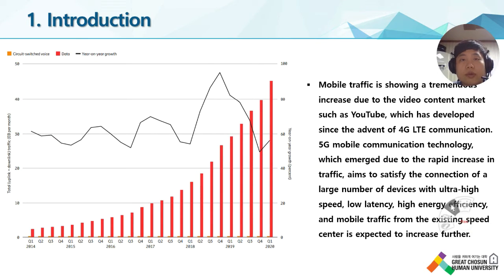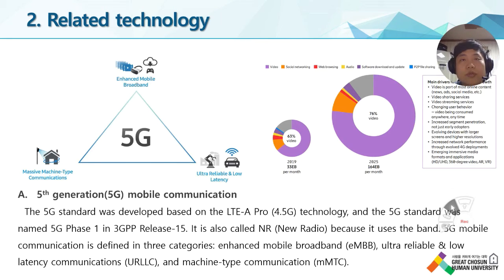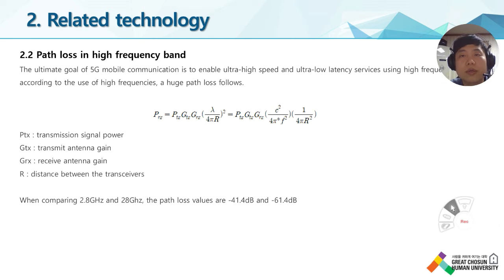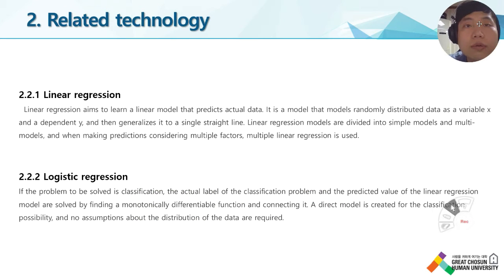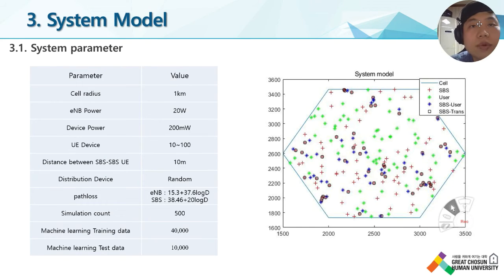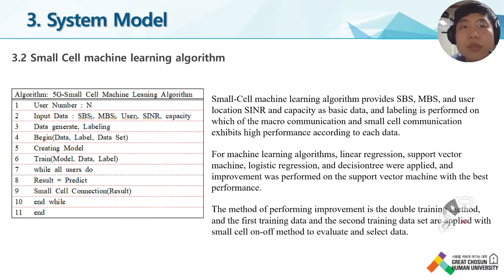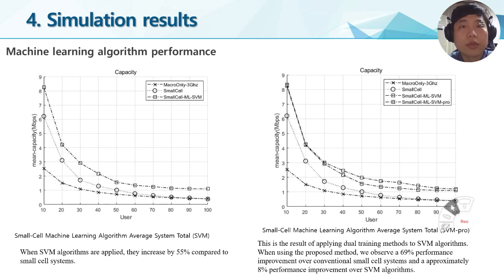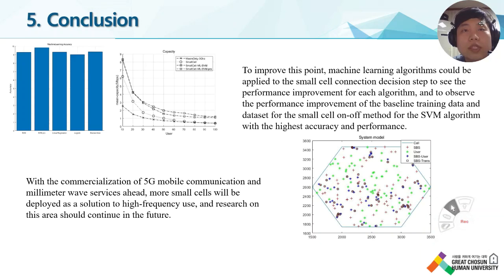FoCoS.IDIC.20210626.O.Session1.85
A performance improvement technique using machine learning in a simulation-based 5G-small cell mobile communication system
(Yoon-Hwan Kim, Tae-Yeun Kim, Sang-Hyun Bae)